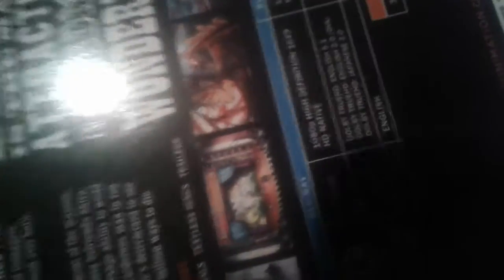Movie reviews:deadman wonderland